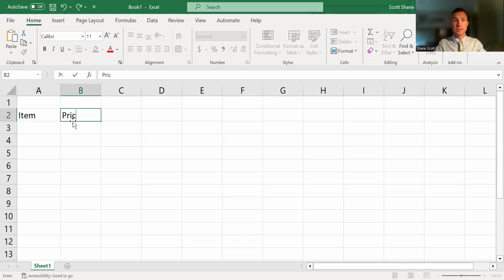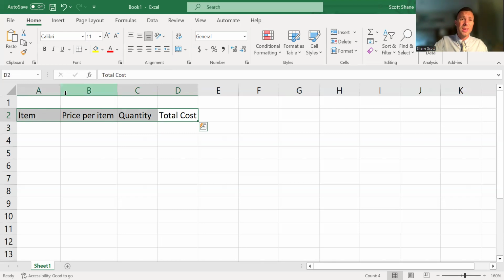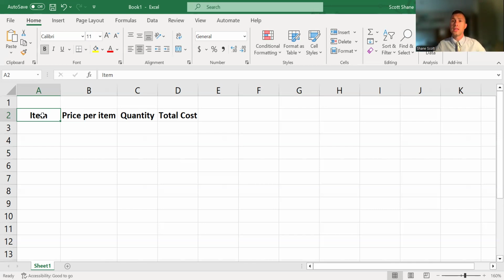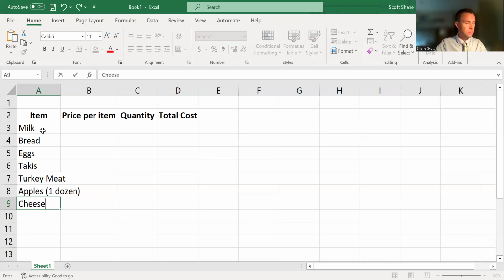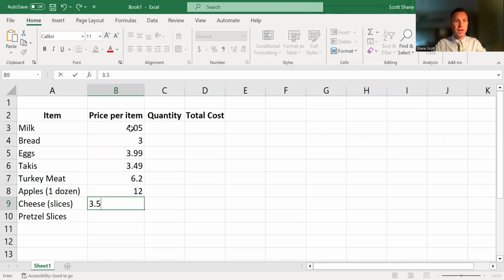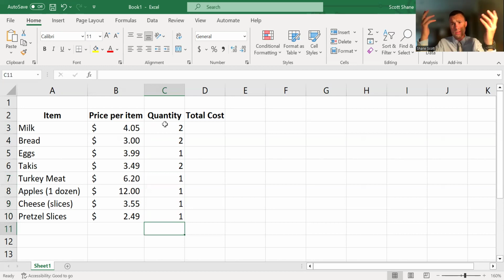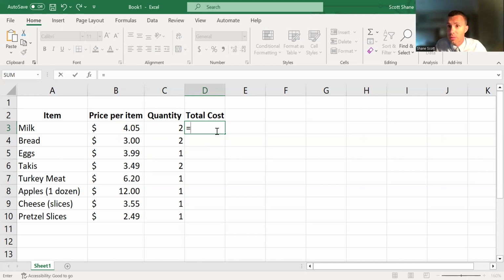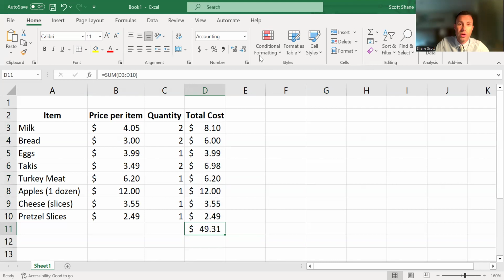Excel Day 4: Tips and Tricks